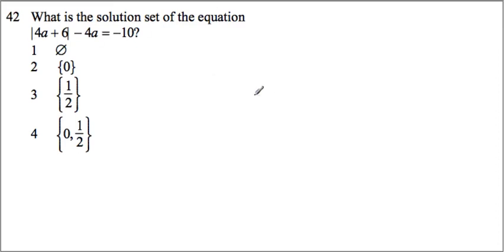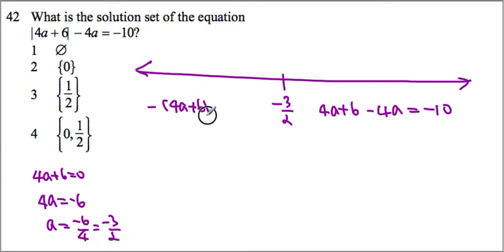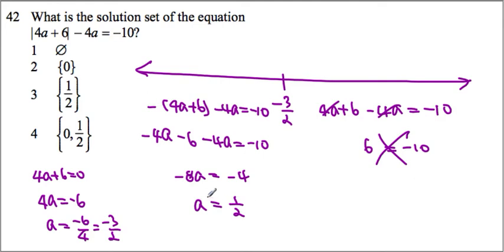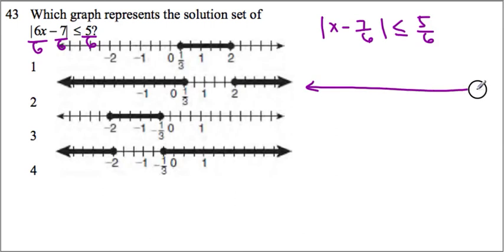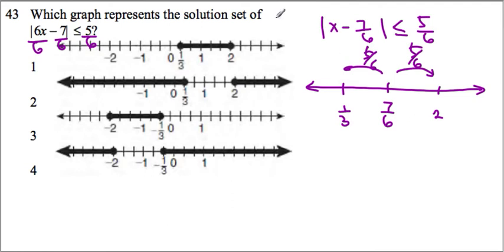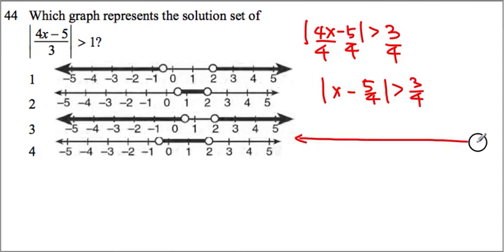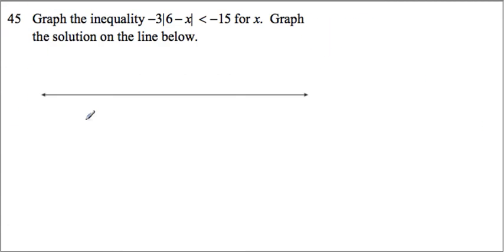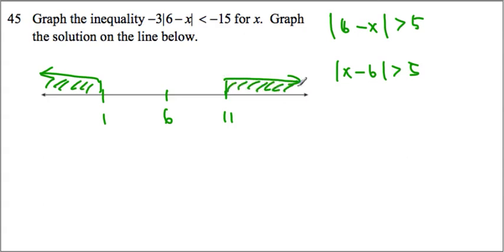A2T Review for Exam 22 part 1